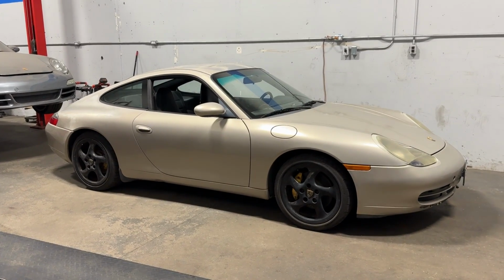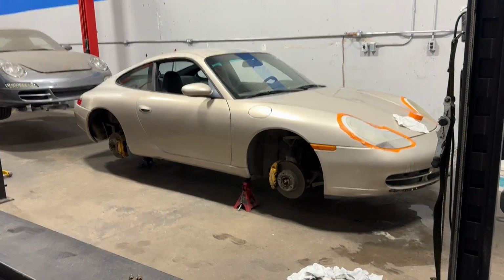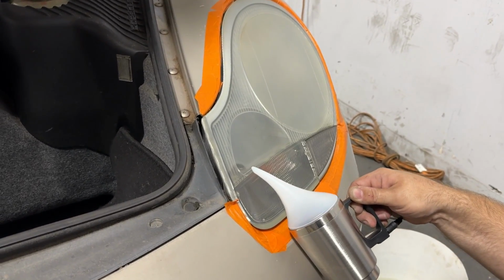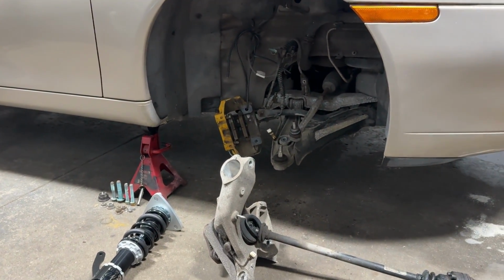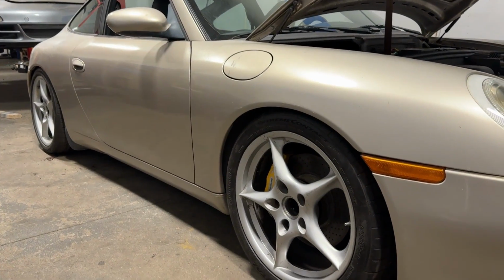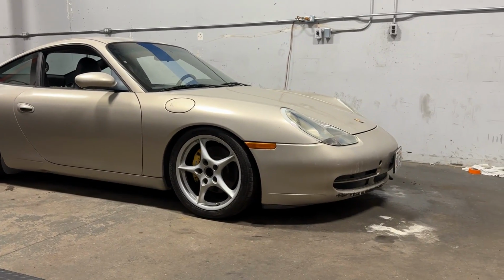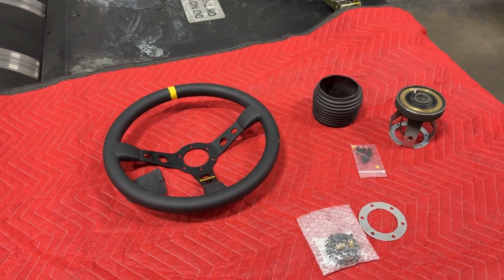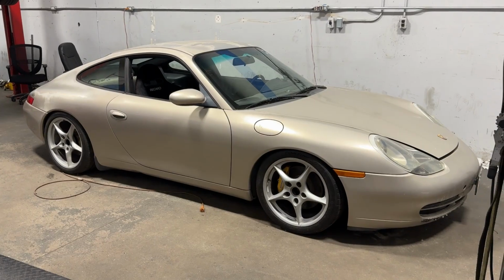996 K24 Swap Restomod Intro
Tuning by Nick
Toronto, Ontario, Canada

2000 Porsche 911 Carrera 4
Honda K Series Engine Swap